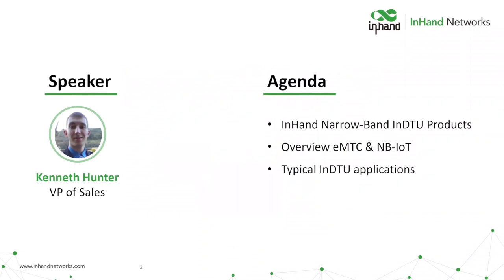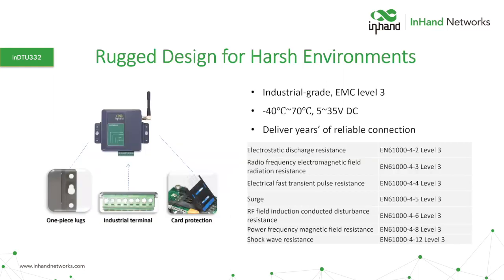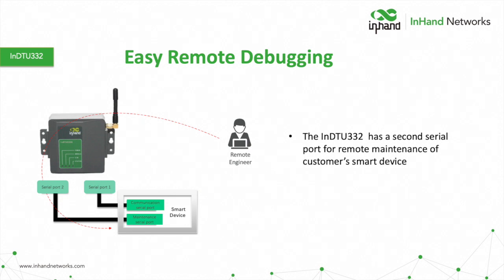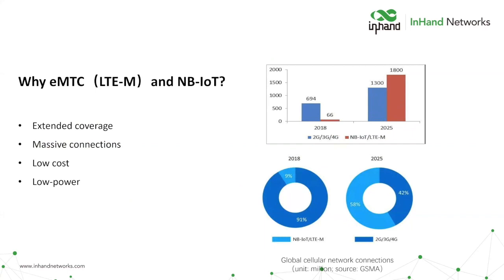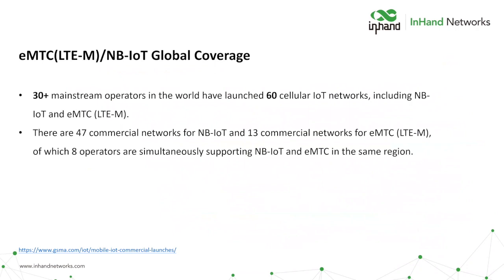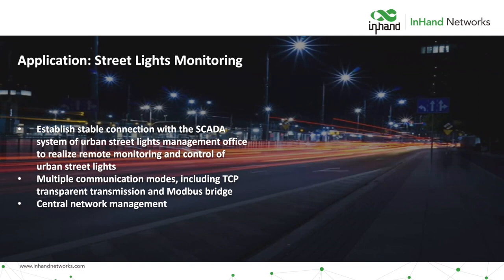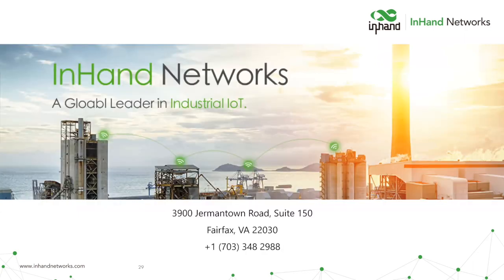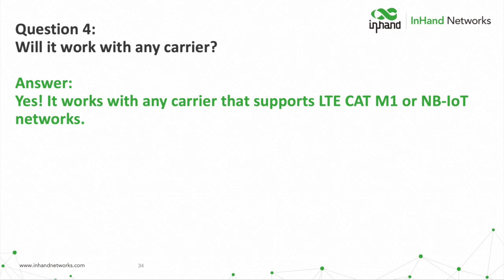InHand Networks Webinar April 2019: InDTU332 CAT M1/NB1 Cellular Modem for IoT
Our InDTU industrial serial modem is now available with CAT M1 and NB-IoT globally! Featuring low power, low cost and rugged design, the InDTU332 is able to provide reliable serial to cellular connectivity for your IoT applications including Energy, Industrial, Smart City and more. Watch the webinar to learn more or go to the webpage